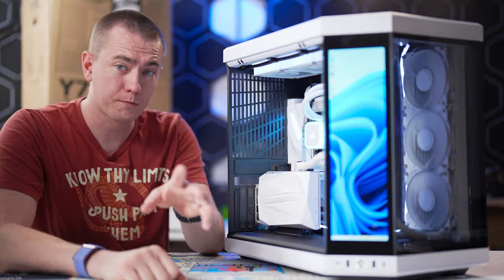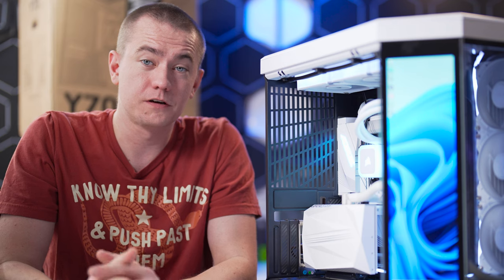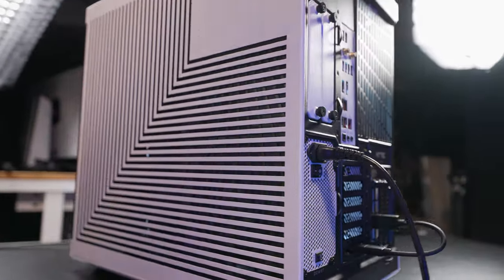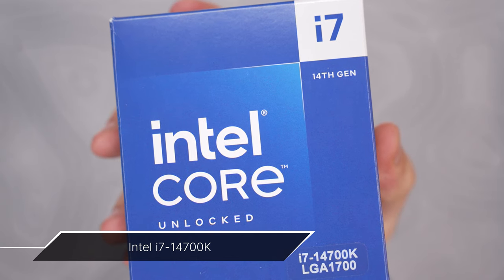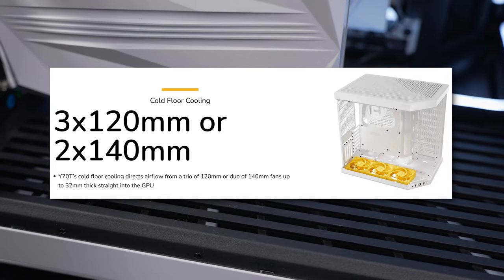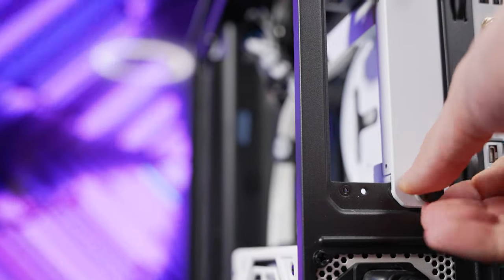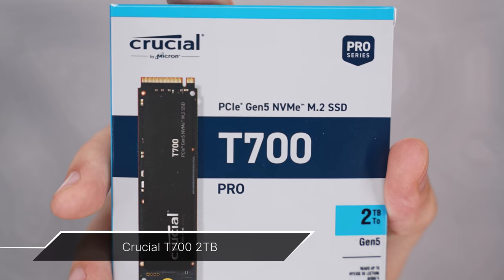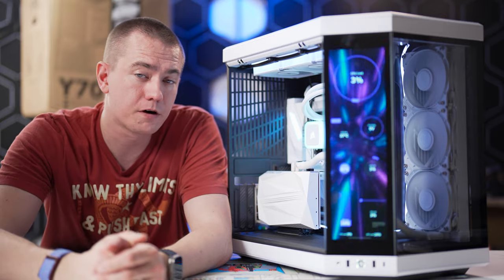The Hyte Y70 Touch Takes Things Up A Level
Presenter: Brett Sticklemonster
Writer: Brett Sticklemonster
Videographer: Brett Sticklemonster
Editor: Catlin Stevenson
Thumbnail Designer: Michael Pellow